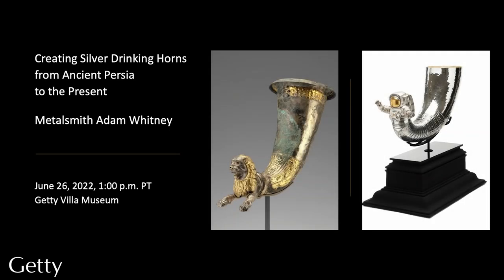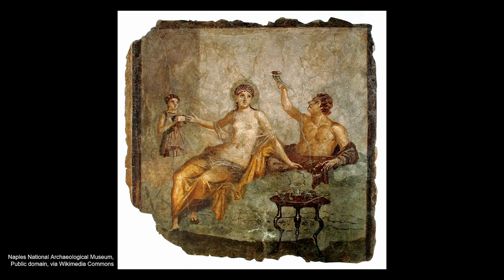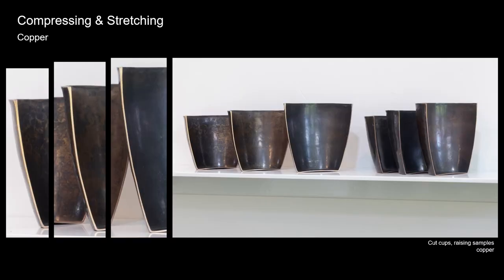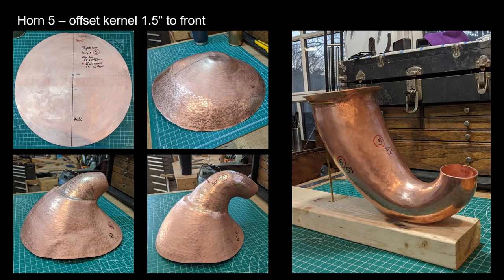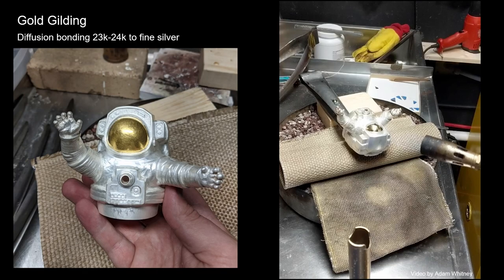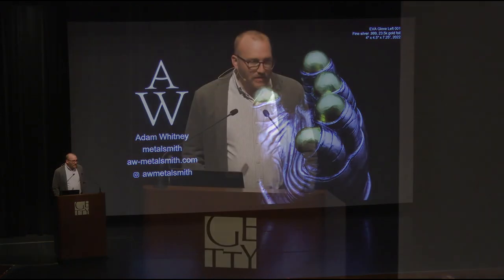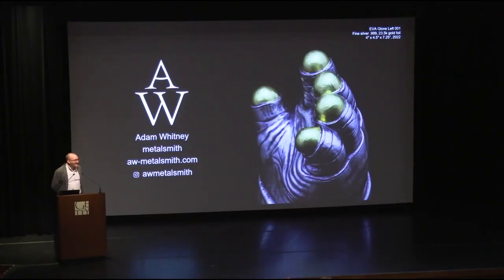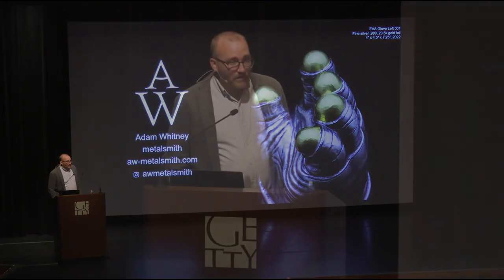Creating Silver Drinking Horns from Ancient Persia to the Present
Metalsmith Adam Whitney shares his process for creating a silver rhyton, a luxury drinking horn characteristic of ancient Persia. Examining a range of rhyta from the Persian empire, Whitney explains how these drinking horns were made in antiquity and illustrates how he uses the same techniques of raising, repoussé, and chasing metal to create a modern interpretation.

This program was presented at the Getty Villa and Online on Sunday, June 26, 2022, and complements the exhibition "Persia: Ancient Iran and the Classical World,"

Subtitles/closed captions will be available soon.